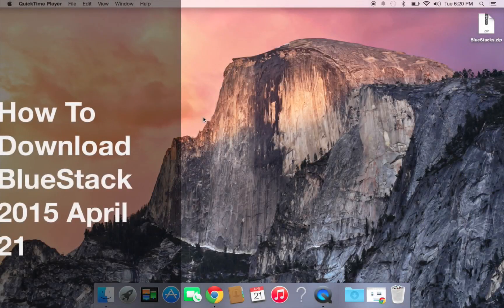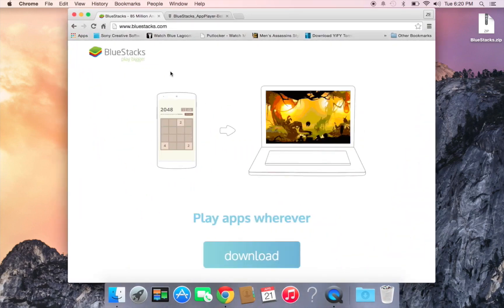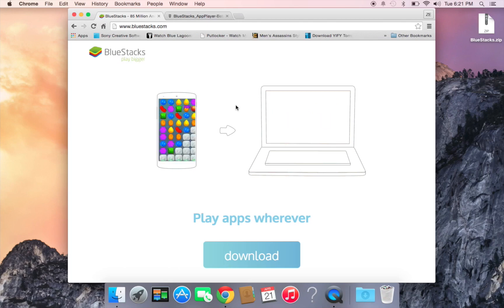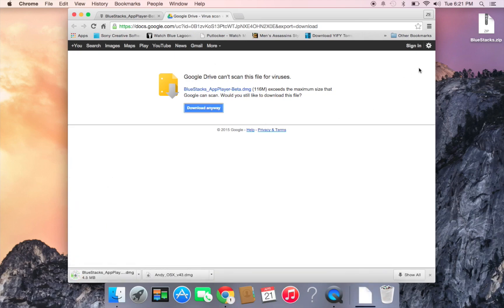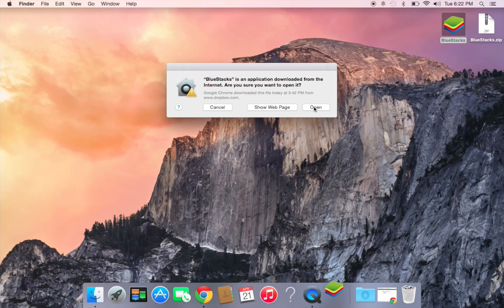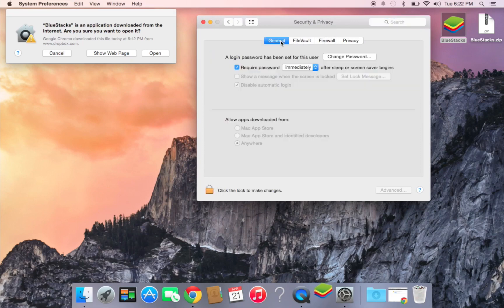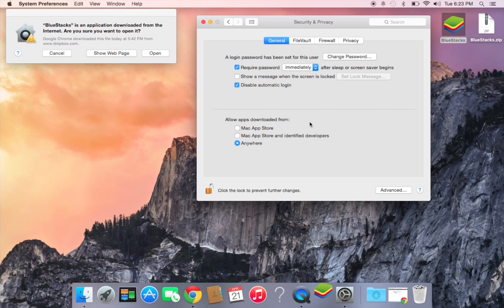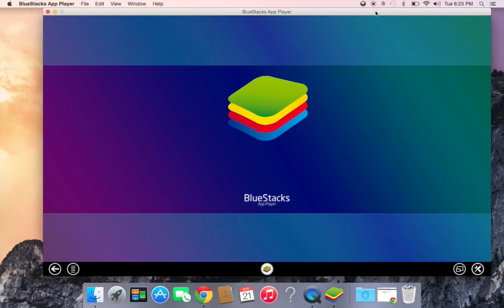How To Download BlueStack on Mac OS X (June 2nd 2017)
Hey guys well its crazy but now its official! Its probably impossible to get bluestacks on the internet for mac, However, you guys will have the chance to download bluestacks for the mac here right now. Below is my direct link for bluestacks enjoy!